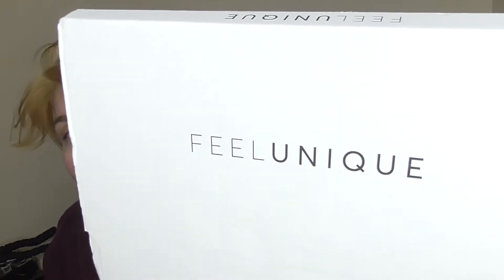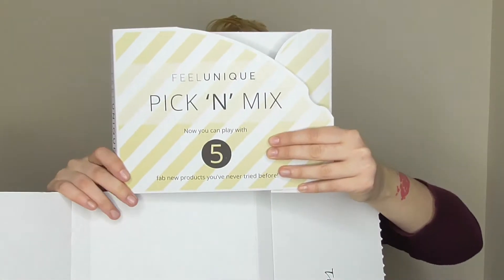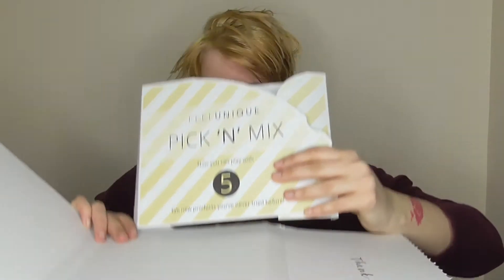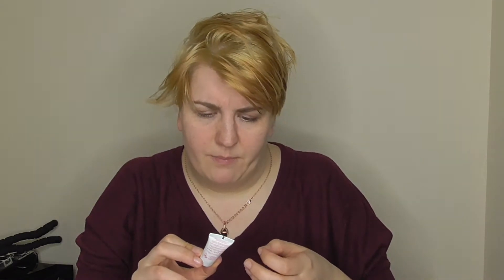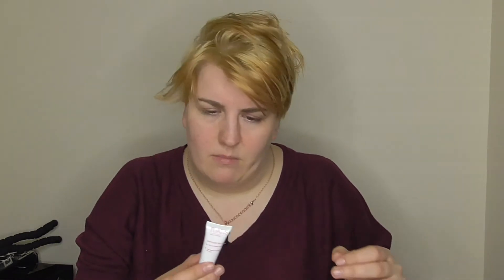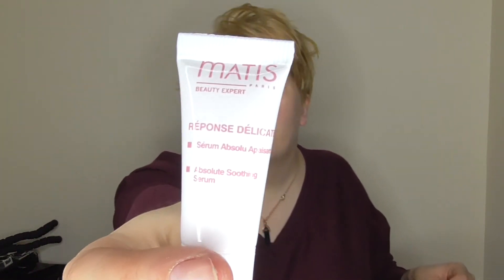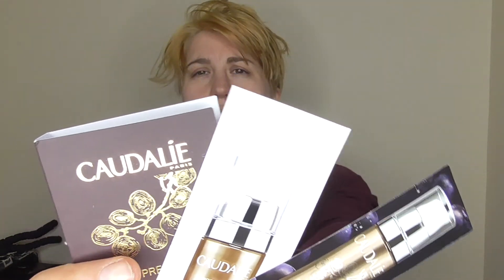Feel Unique Pick n Mix March | Ally Katte